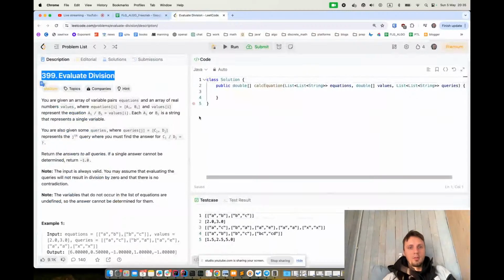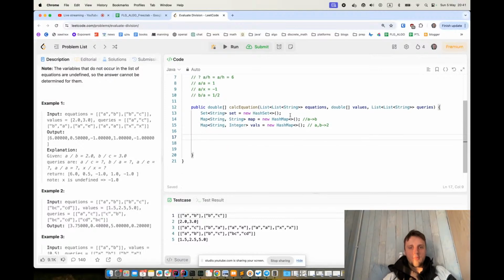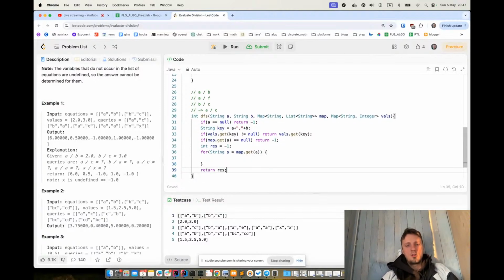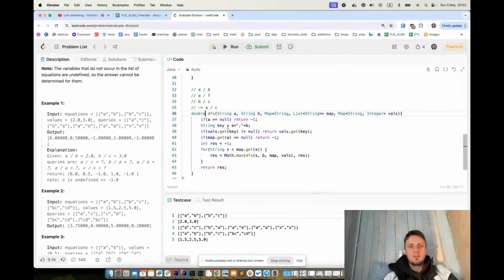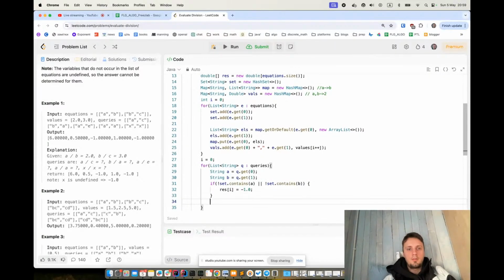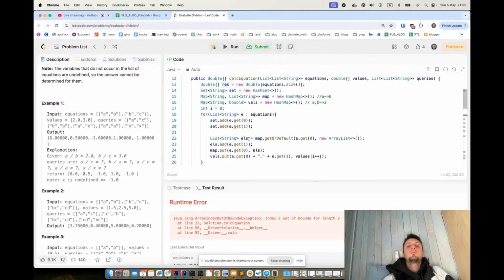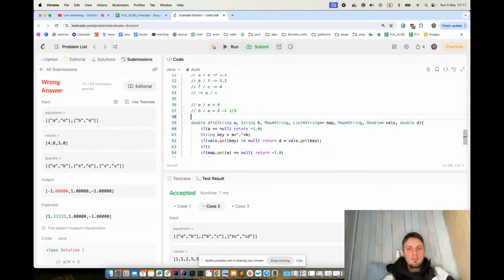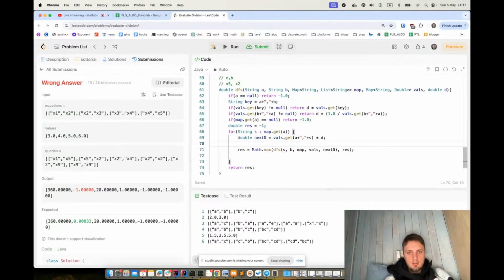Leetcode 399. Evaluate Division